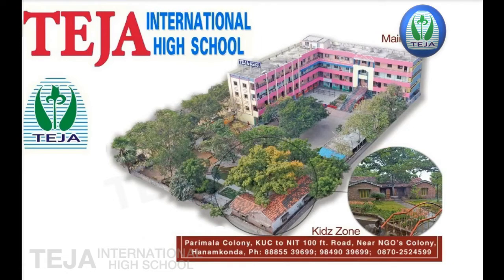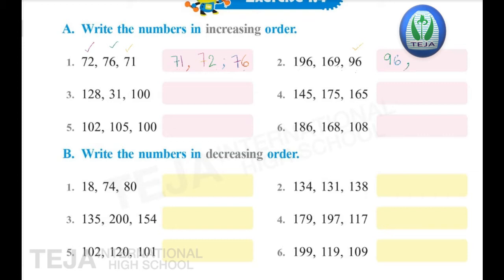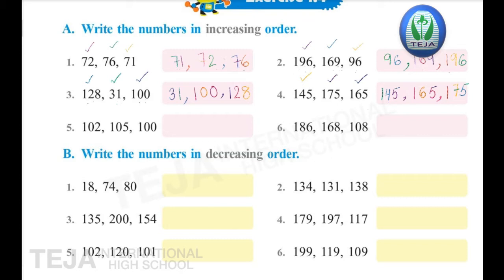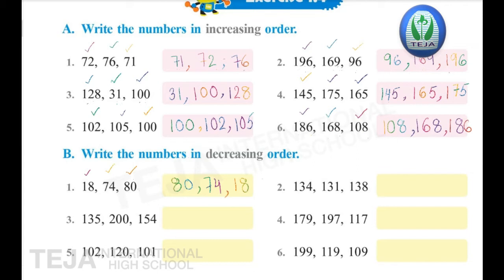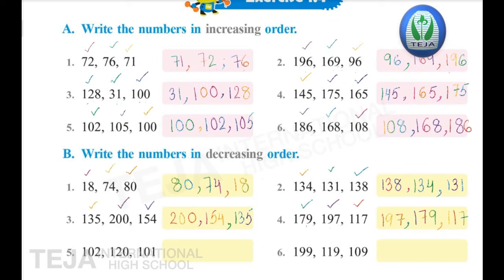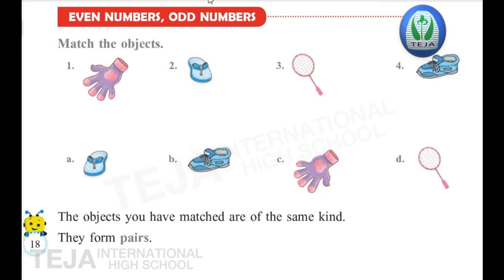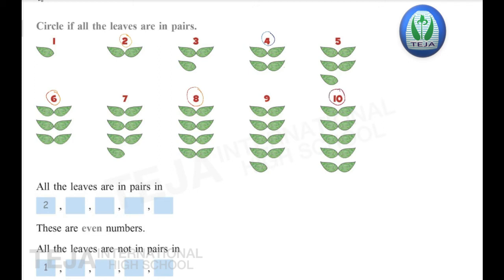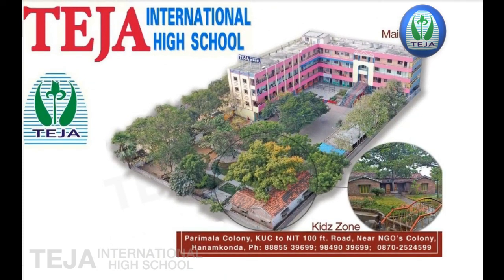Day 19 Ex 1 4